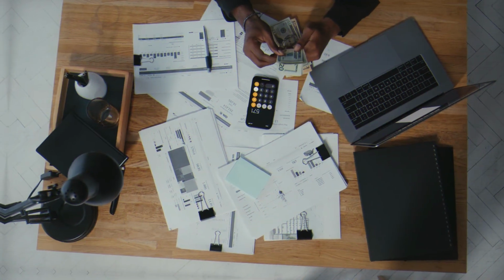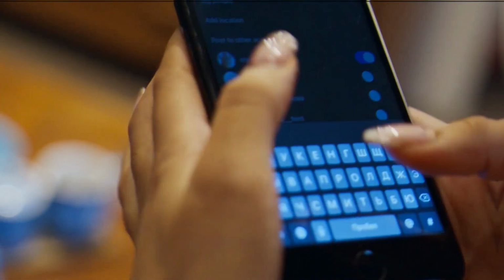Get Paid $500/Day with This Secret Affiliate Marketing Strategy! (Make Money Online In 2023)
Welcome to hsutleempire. In today’s video, we’ll go through how you can earn $500 per day in four simple steps. I’ll teach you how to earn up to $500 every day using this affiliate marketing method for beginners. I will share the affiliate link to highly interested potential clients. And, no, we will not use advertising, but rather a completely free and unnoticed method of making money.
Hello and welcome to Hustleempire, a channel dedicated to teaching you about internet business, make money online, success, inspiration, and much more. I hope you like our video. Let's get started right away with step one of our four-part step-by-step method. The first step is to upload the video to the first Their vision is instantly apparent: social media management made simple.

In today’s video we look at Get Paid $500/Day with This Secret Affiliate Marketing Strategy! (Make Money Online In 2023)

On Hustle Empire, we will go through earning money online, online business methods, affiliate income methods, and the latest automation tools.